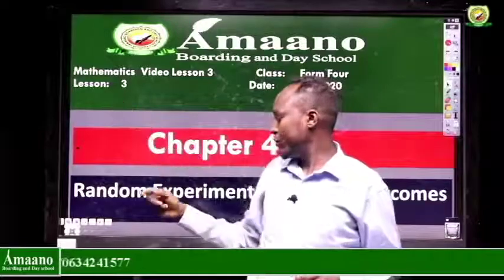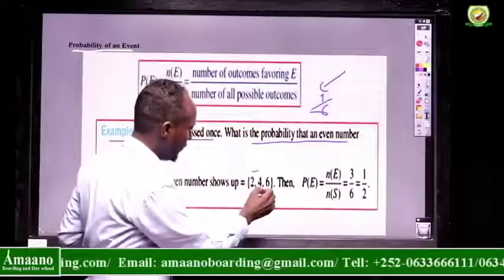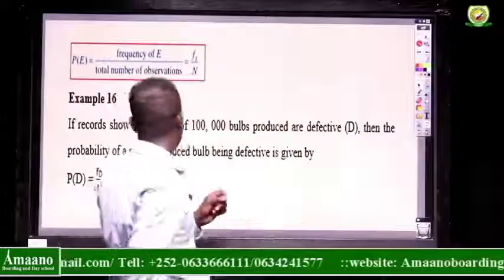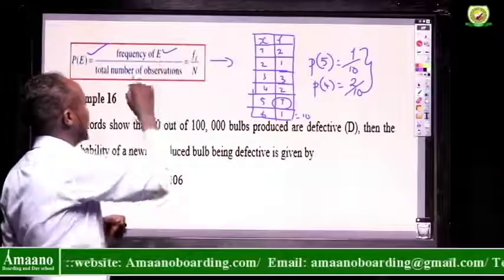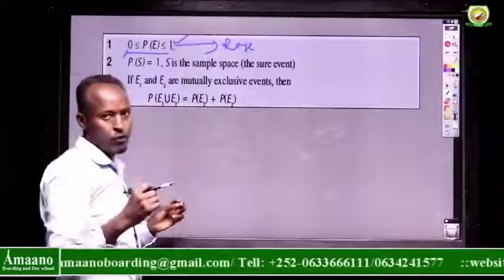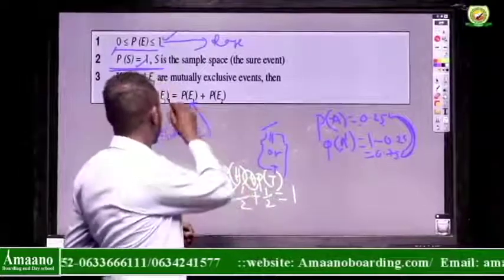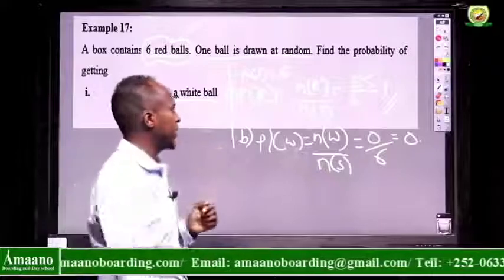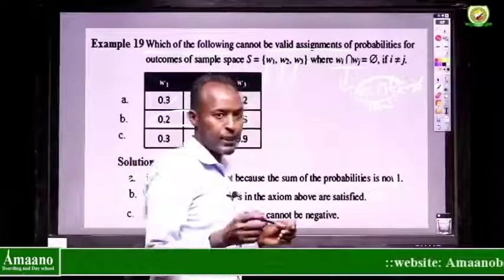MATHEMATICS/VIDEO LESSON4/F4 (27/4/20)